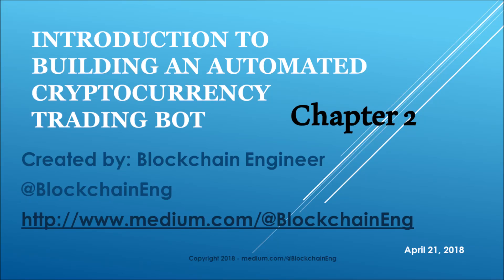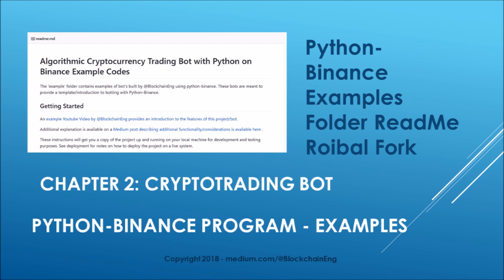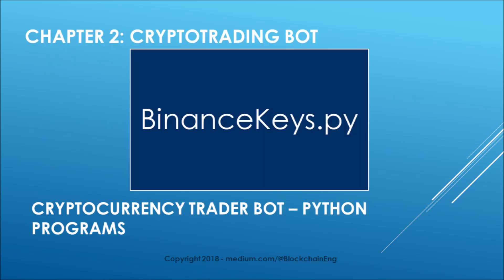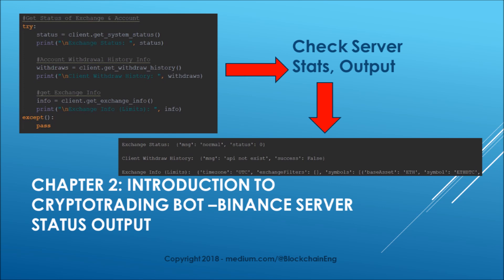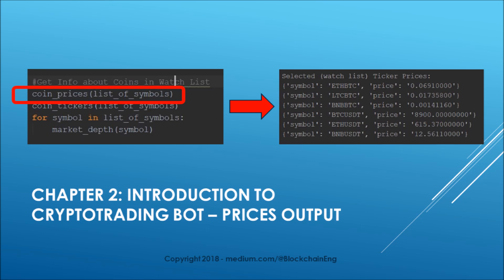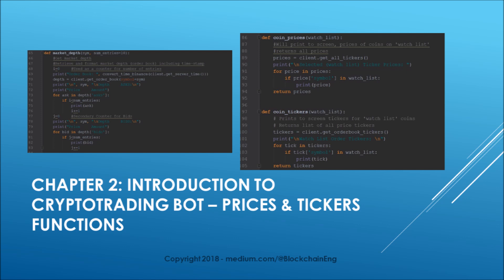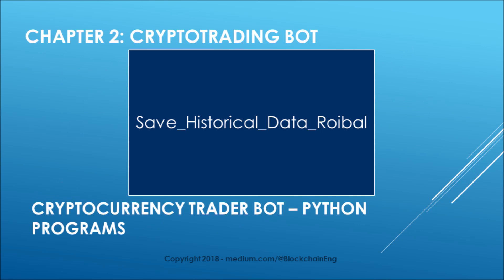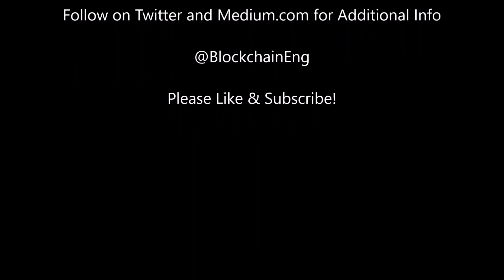Binance Bot Tutorial - Beginner / Basic "Roibal Bot" Trading - Chapter 2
In Chapter 2 of Bitcoin Bot series I describe the development of the 'core' crypto trading bot functionality within RoibalBot.py